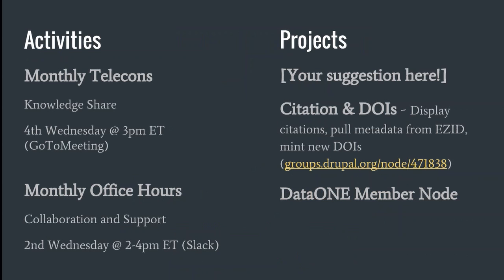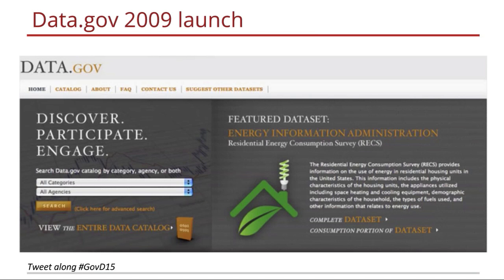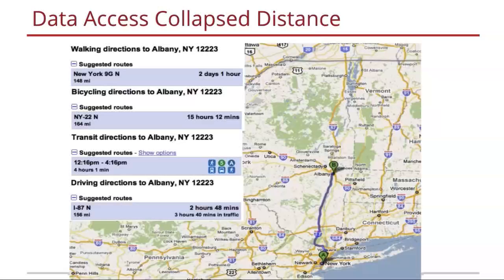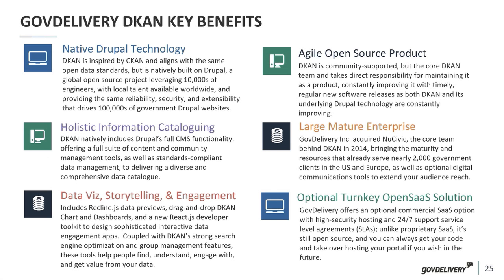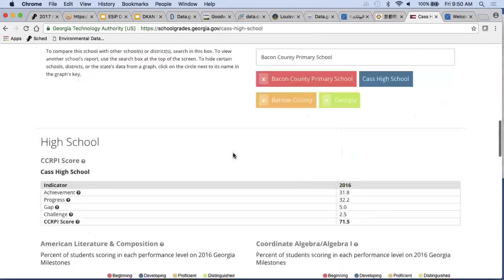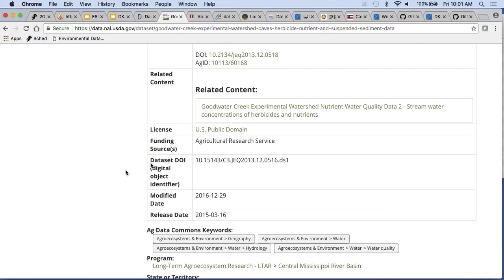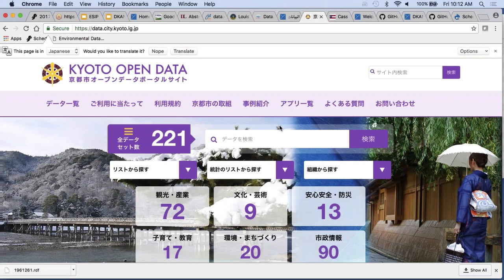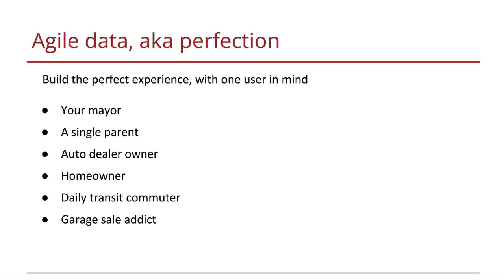Winter meeting 2017: DKAN - The Open Data Portal built in Drupal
DKAN is an open data portal built in Drupal. DKAN is designed to be feature-compatible with CKAN, the Open Data portal built by the Open Knowledge Foundation. With DKAN, you can:
*   Easily publish datasets in key machine readable formats including JSON, XML, RDF and more
*   Share datasets through an API
*   Manage the importing of large datasets
Presentation by Andrew Hoppin, co-founder and president of NuCivic